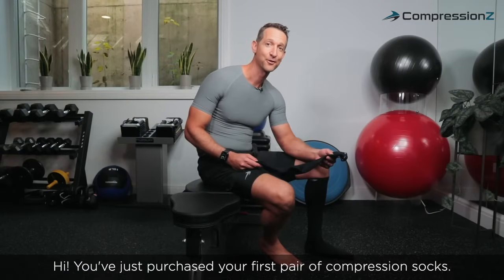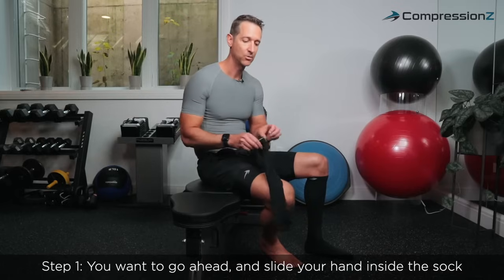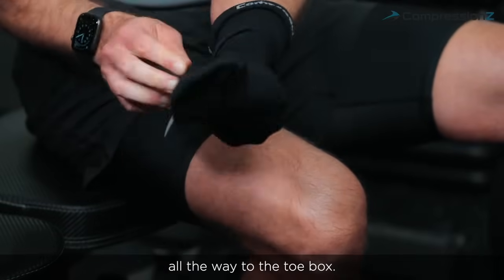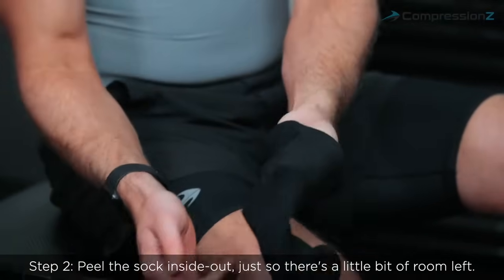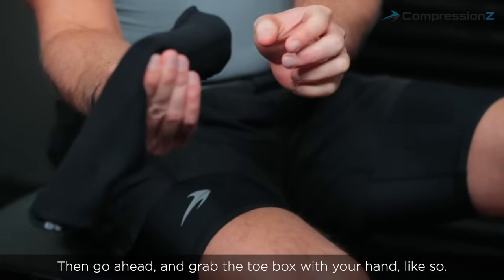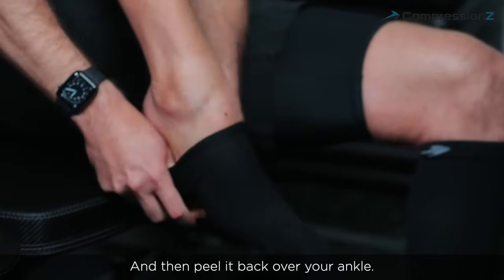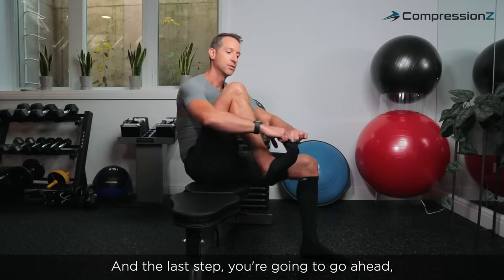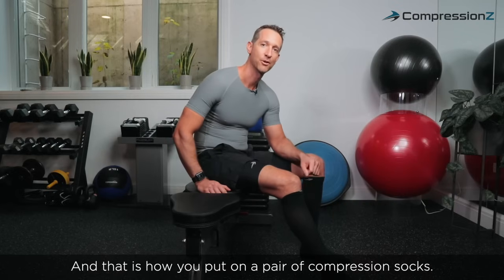How to put on CompressionZ Compression Socks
How to put on Compression Socks

Step-by-step guide for putting on our CompressionZ compression socks

Experience CompressionZ graduated high performance compression socks. Offers perfect support for those suffering from various disorders and provides athletes with another level of performance.  Wear them for travel, comfort, wellness and to be your best!